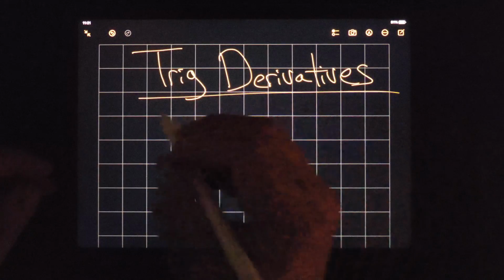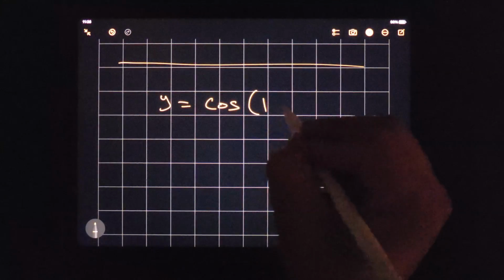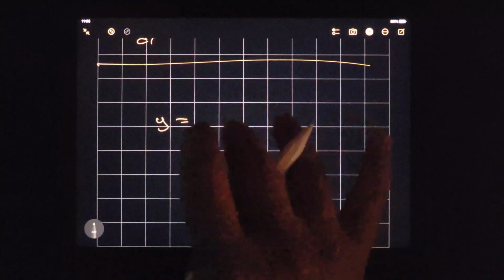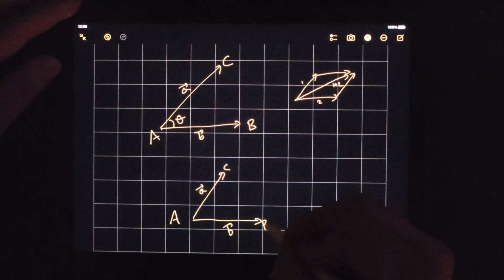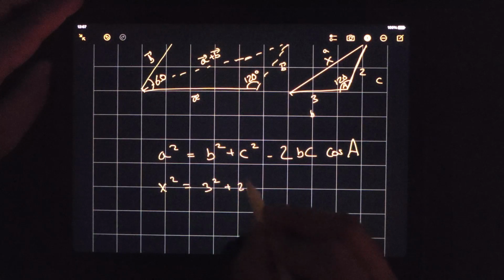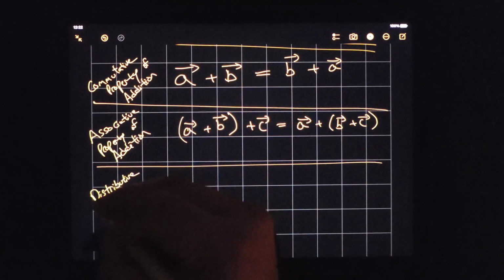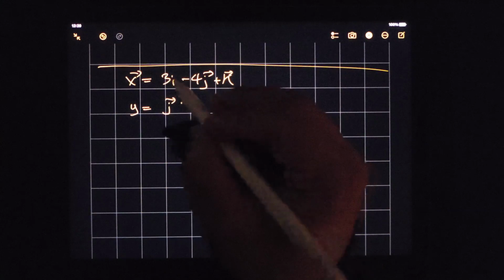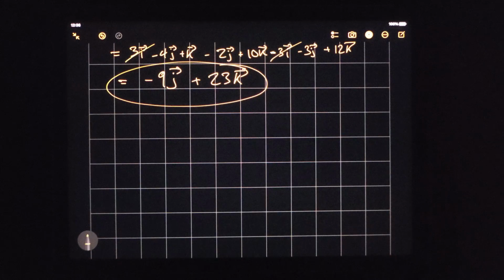ASMR Grade 12 Calculus Part 4 - 1 HOUR - Relaxing Male Whispers, iPad & Pencil Sounds